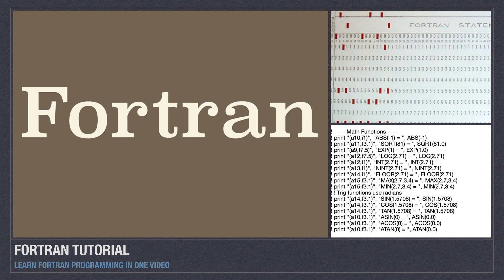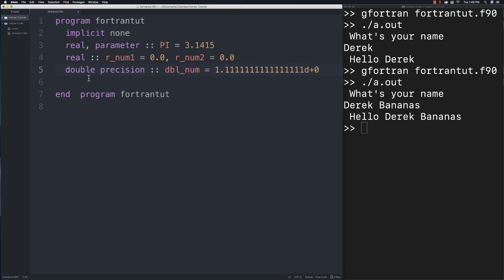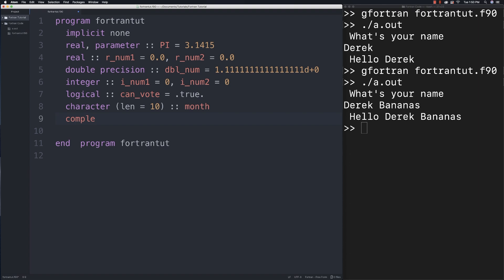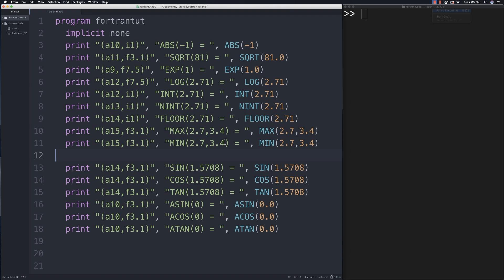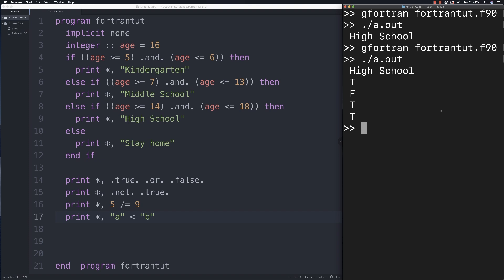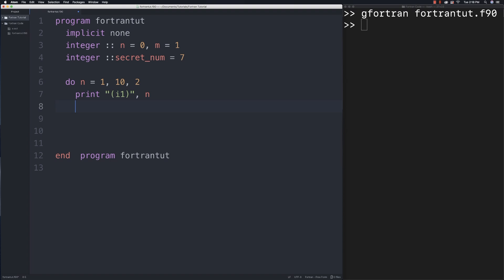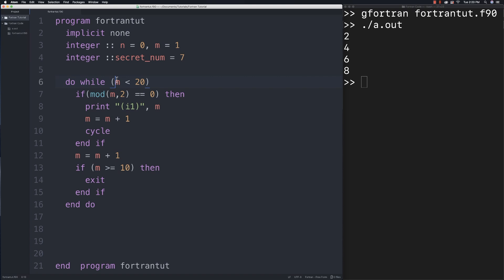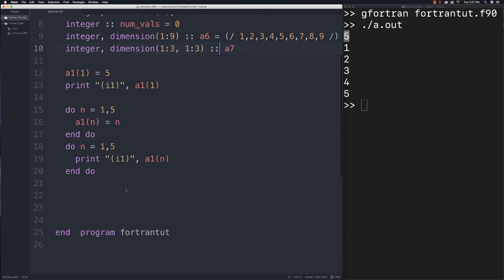Fortran Tutorial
➡️ FREE 15 hour Golang Course!!! (100 Available)

00:32 Basics
01:37 User Input
04:19 Variables / Data Types
08:55 Print / Formatted Output
13:12 Math Operators
15:15 Random Numbers
16:16 Math Functions
16:52 Conditionals
17:28 If / Else
19:26 Select
20:42 Looping
21:24 While / Cycle / Exit
23:59 Arrays
33:52 Format
36:44 Strings
38:42 Structures
41:32 Functions
45:00 Optional Arguments
46:03 Recursive Functions
48:39 Modules / Overloading
54:08 Subroutines
56:24 Pointers
59:08 File I/O
1:02:55 Modules / Class / Interface

In this one video I condense most everything you'd learn about Fortran in a 400 page book into one video.

►► Python Programming Bootcamp Series for $9.99 Highest Rated Python Udemy Course + 48 Hrs + 199 Videos + Data Science

1.
2.